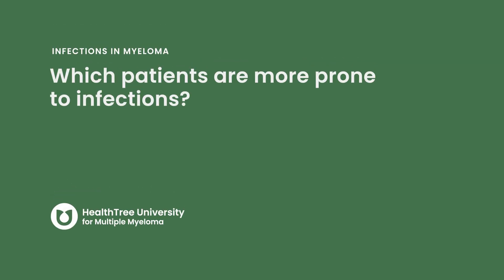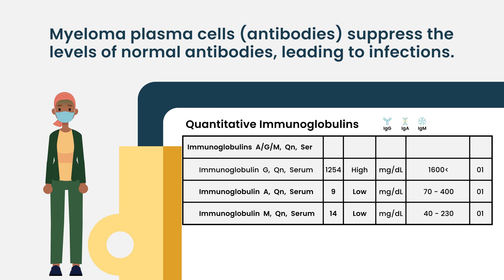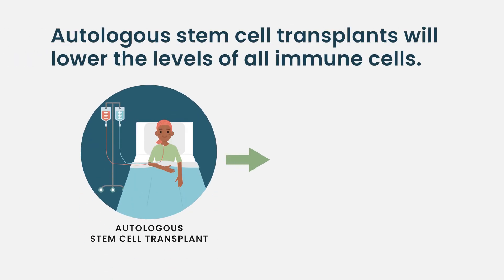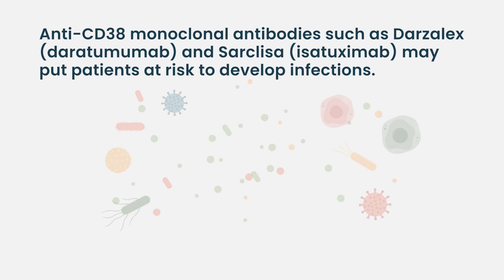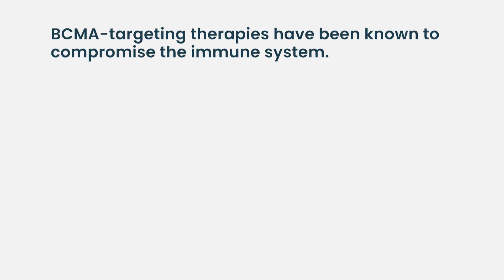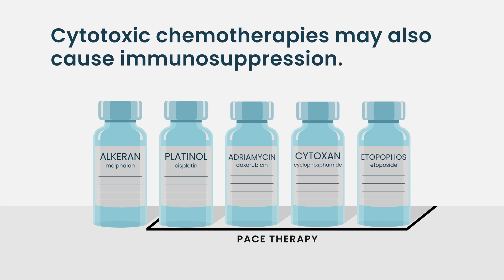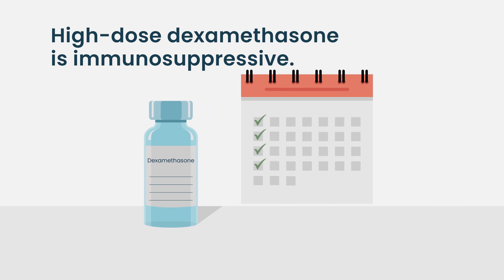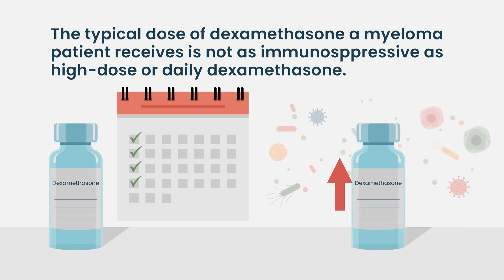Myeloma and Infections: Which Patients Are Most at Risk and Why?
Myeloma patients are prone to infections because the disease weakens the immune system, making it harder for the body to make functional antibodies  (immunoglobulins) to fight off infections. Additionally, some myeloma treatments, like chemotherapy, BCMA -directed therapies, monoclonal antibodies, and stem cell transplants, can further weaken the immune system, increasing the risk of infections. This HealthTree University lesson discusses which treatments weakens affect the immne system the most.

This Healthree University lesson is part of the course entitled Infections in myeloma.  To watch other lessons in this course click this

The HealthTree Foundation, the organization behind HealthTree University, focuses on using technology to unite patients and researchers, ultimately aiming to help people with blood cancer live better and longer and to find a cure.  Patients have the key to find cures for cancer. Learn more about HealthTree’s Cure Hub technology